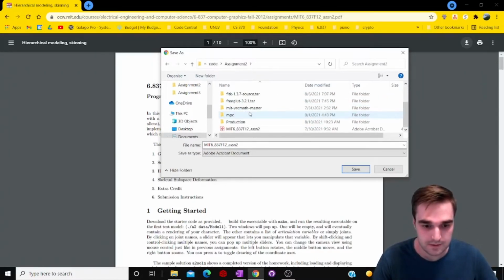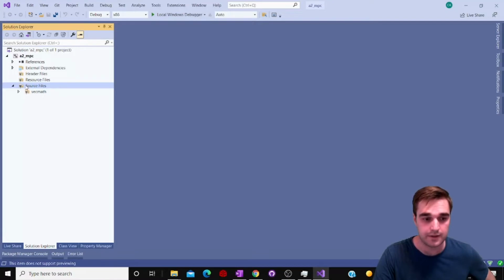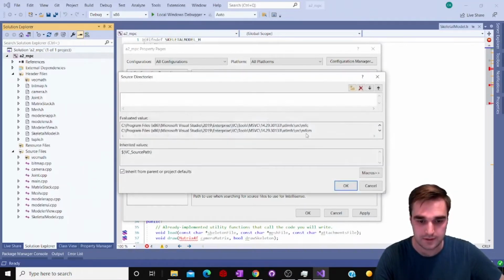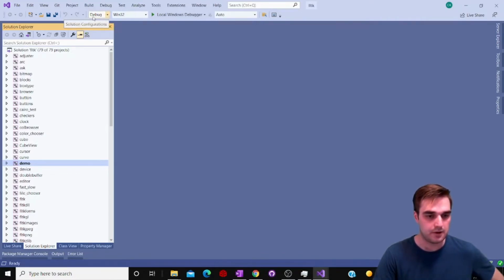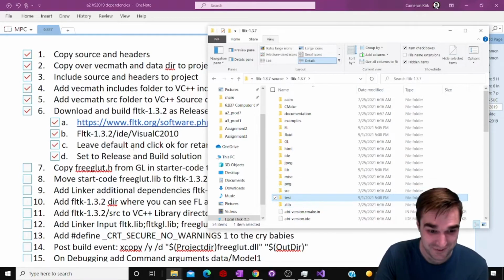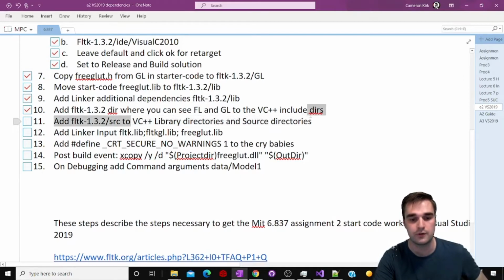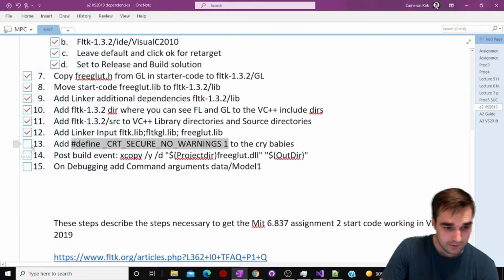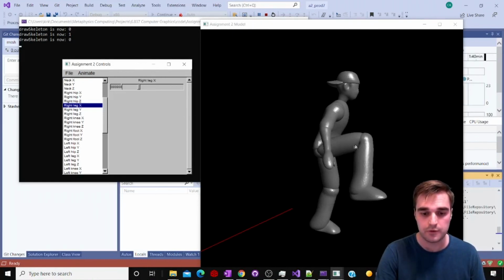Assignment 2 Tutorial [part 1] - 6.837 Computer Graphics MIT OCW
In this video I demonstrate how to get started with Assignment 2 for 6.837 Computer Graphics MIT OpenCourseWare.